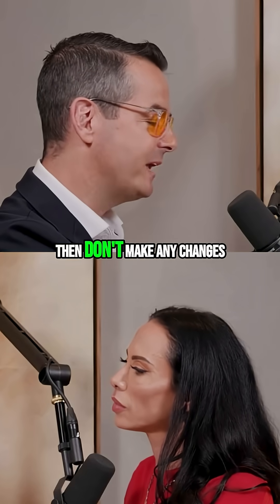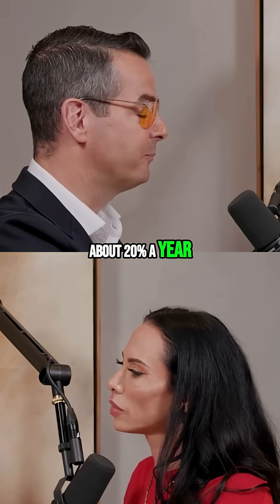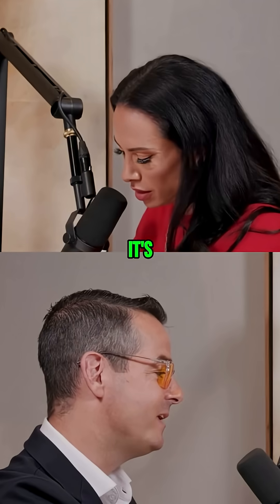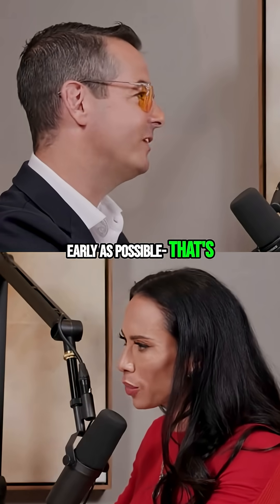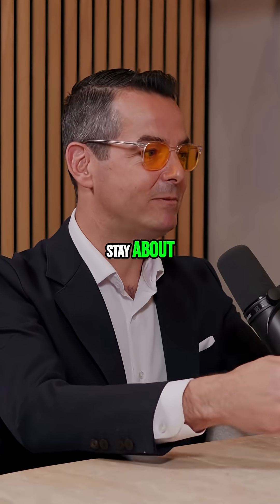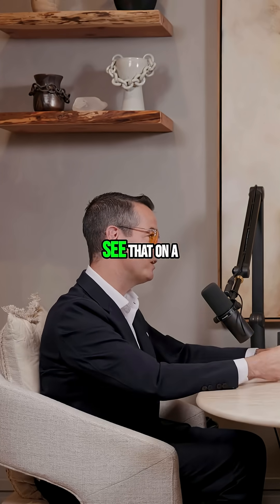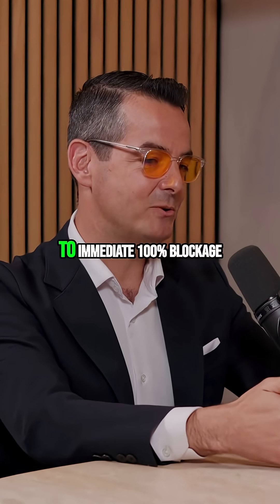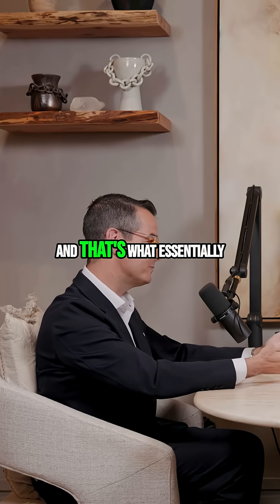Statins & Heart Health: What You NEED to Know!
Statins typically cause calcium scores to increase as soft plaque hardens. Untreated, scores rise ~20%/year, highlighting early intervention's importance. Regression shrinks lipid-rich plaque cores, reducing heart attack risk.🩺